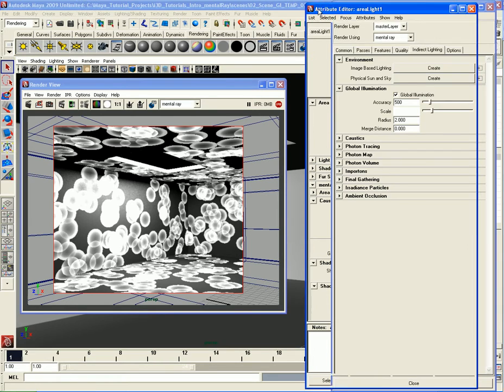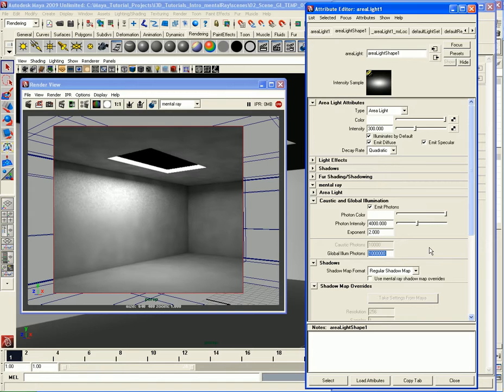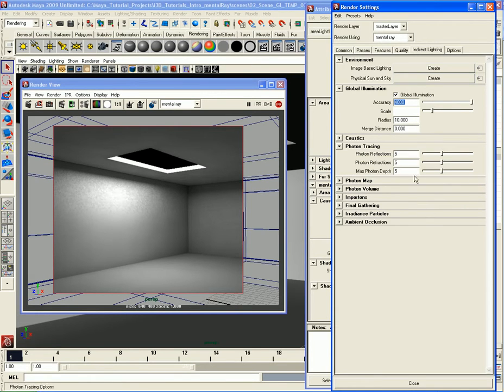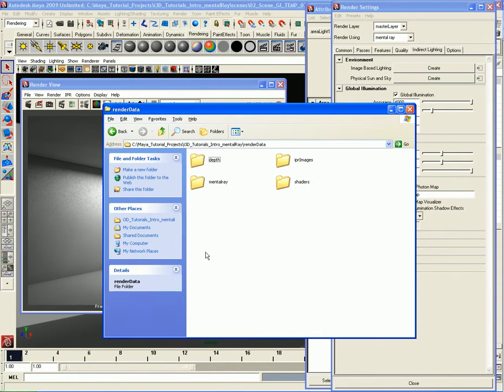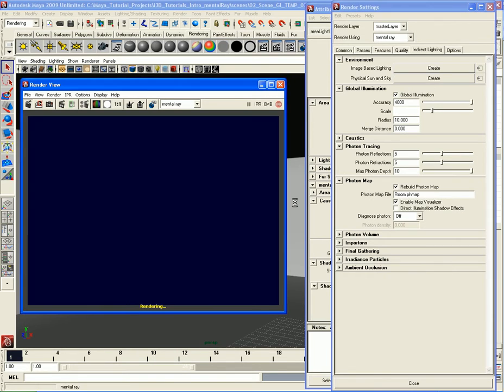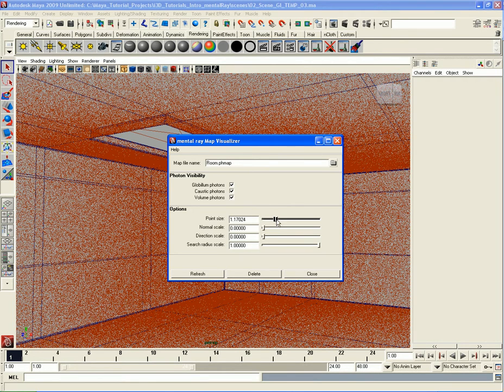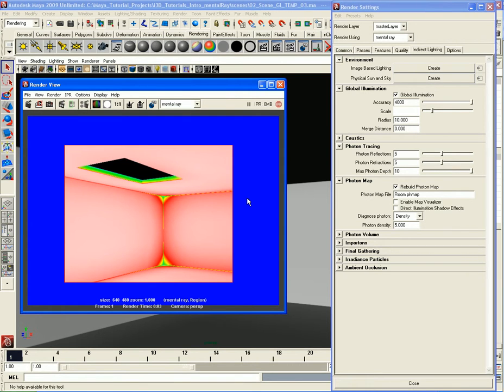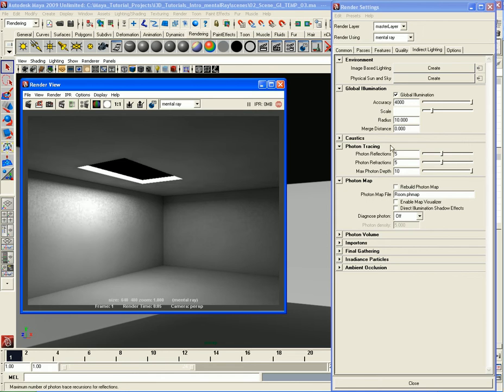08 Global Illumination Part 03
In this set of videos, we'll be going over global illumination, one of the many algorithms in mental ray that allow us to render realistic indirect lighting in Maya.